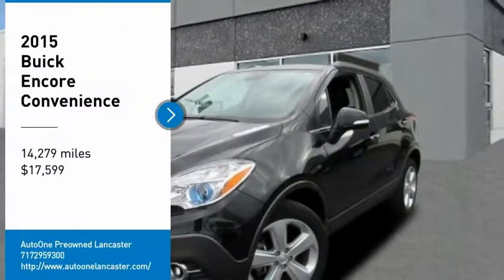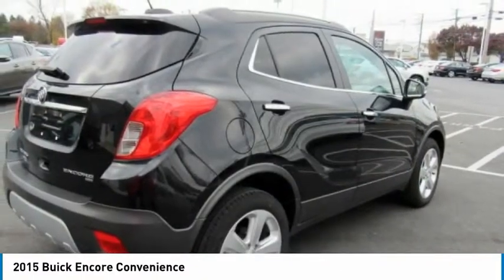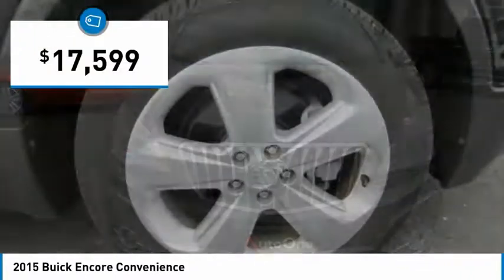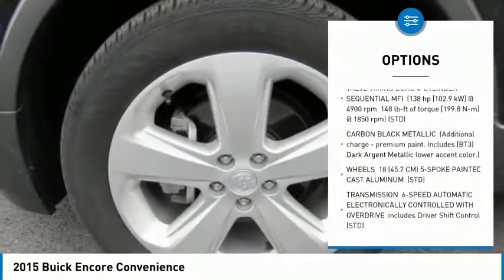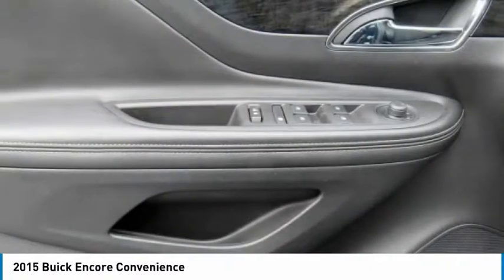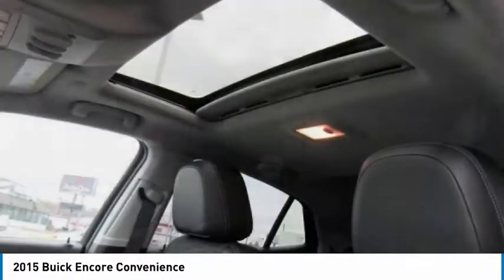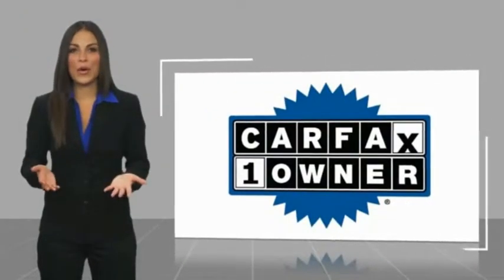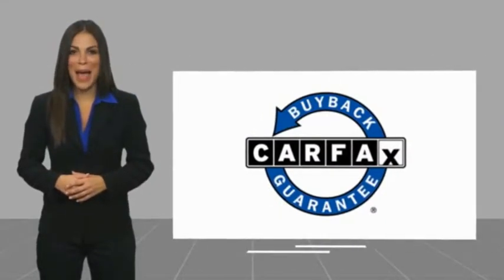2015 Buick Encore Lancaster PA 3025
2015 Buick Encore Convenience

Priced below KBB Fair Purchase Price! *DEALER MAINTAINED*, *CLEAN CARFAX*, *NAVIGATION*, Power Moonroof, *Leatherette*, *Back Up Camera*, *Power Seat*, Alloy Wheels, *NEW PA STATE INSPECTION and EMISSIONS*, Recent Oil Change, Vehicle Detailed, Passed Dealer Inspection. Every car in our inventory includes a free Carfax Report. Carbon Black Metallic 2015 Buick Encore Convenience AWD 6-Speed Automatic Electronic with Overdrive ECOTEC 1.4L I4 SMPI DOHC Turbocharged VVTRecent Arrival! Odometer is 17853 miles below market average! 23/30 City/Highway MPGAwards:* 2015 IIHS Top Safety Pick * 2015 KBB.com 5-Year Cost to Own Awards * 2015 KBB.com Brand Image AwardsGreat financing too at Auto One -- our team will work hard to get you attractive financing to suit your budget and lifestyle. Auto One employs Market Based Pricing. Don't wait-- vehicles like this never last long: Call, stop in, or apply online today! *WE BUY CARS* & *WE WANT YOUR TRADE*Reviews:* Small doesn't have to mean skimpy. The 2015 Buick Encore SUV may be compact, but its bold appearance, long list of luxury and electronic trappings and modern drivetrain make it an exceptionally good value. Source: KBB.com* Quiet interior; good fuel economy; long list of tech and safety features. Source: Edmunds* Introducing the Buick Encore, the luxury crossover with premium materials, ingenious design, flexible storage (up to 48.4 cu. ft.) and purposeful technology. It's like Buick knew exactly what you were missing in a crossover, and created the versatile Encore for you. It's sculpted, elegant, nimble, efficient and luxurious, all at the same time. Encore will turn heads with its chrome waterfall grille, chrome accents, portholes, and tri-shield emblem. Jewel-like translucent projector-beam headlamps contribute to the beautiful and elegant exterior. 18 inch chrome wheels optional and 18 inch aluminum wheels come standard. Your entertainment and navigation choices are simple, purposeful and empowering-the way personal luxury should be. The Buick IntelliLink system will leave you speechless-the instant you talk to it. It's a voice-activated, high-definition system that connects your smartphone, your Pandora and SiriusXM stations, and Stitcher SmartRadio, all through one 7-inch full-color screen. Now available is the OnStar 4G LTE connection which can turn the Encore into a WiFi hotspot. At the heart of Encore's power is a 1.4L ECOTEC 138hp turbocharged engine with variable valve timing. For even more peace of mind, the all-wheel drive option seamlessly shifts power to Encore's rear wheels when more is required for better traction and handling. Designing a luxury crossover with you in mind means that Buick started with safety, and Encore takes safety to a whole new level with 10 air bags standard and available features such as Forward Collision Alert, Lane Departure Warning and all-wheel drive. These technologies combined with great Buick standards like StabiliTrak and OnStar, give Encore a comprehensive safety story. Source: The Manufacturer Summary